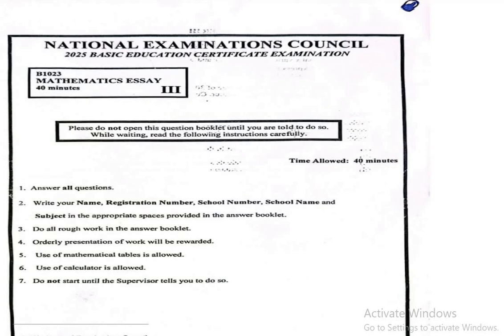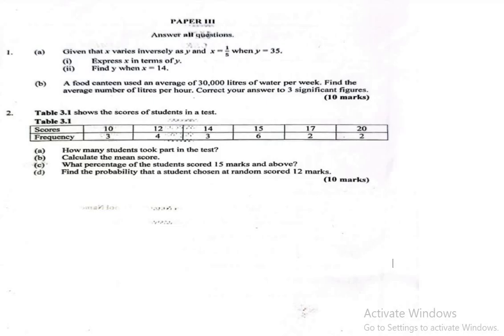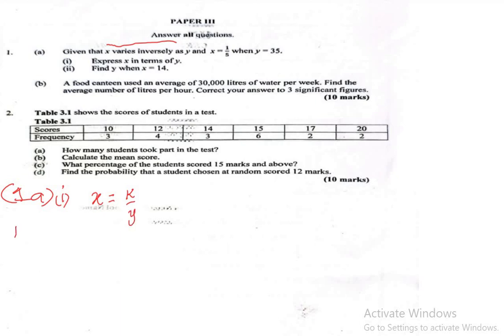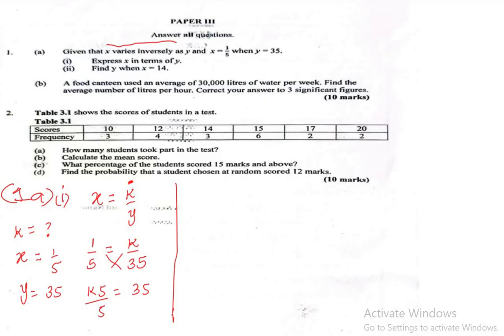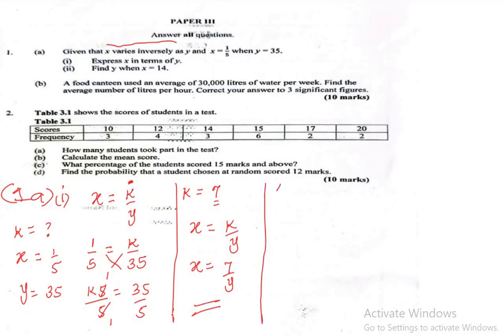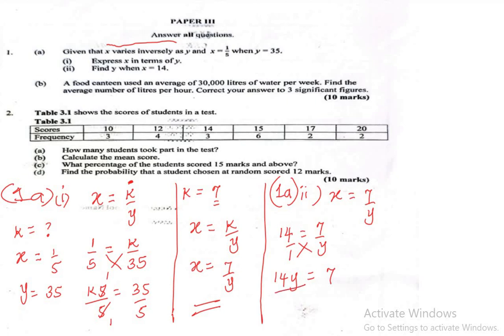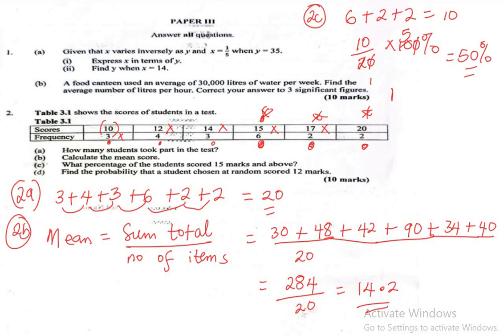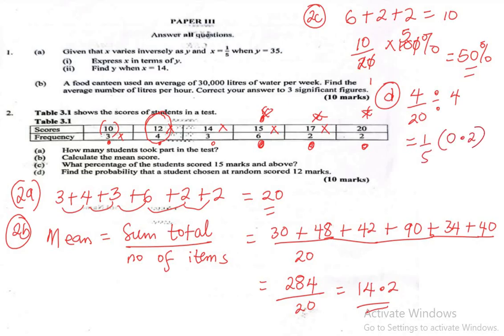2025 BECE MATHEMATICS ESSAY QUESTIONS & ANSWERS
This video contains solution to National Examinations Council 2025 Basic Education Certificate Examination(BECE) Mathematics Essay, that’s Mathematics Paper III.